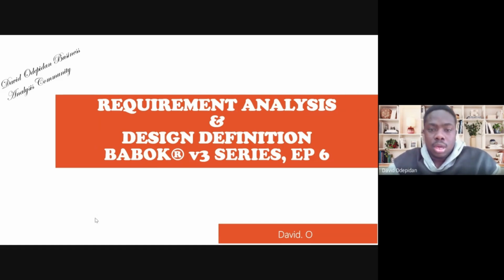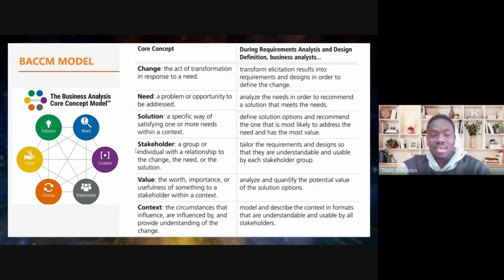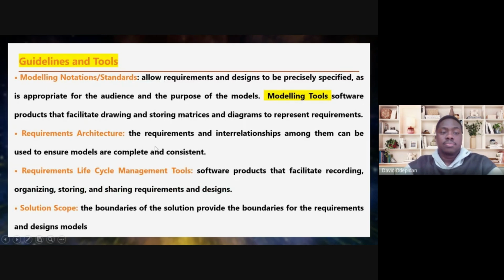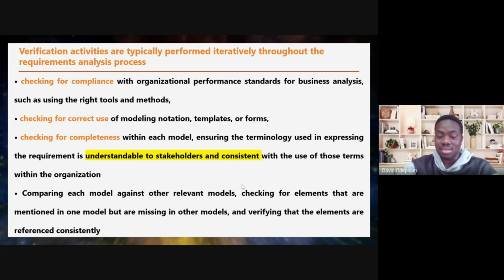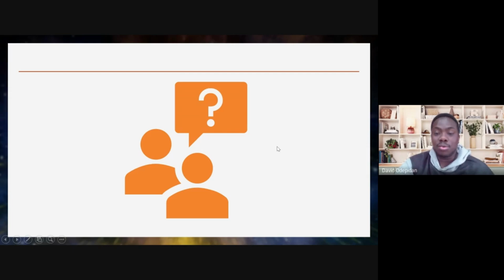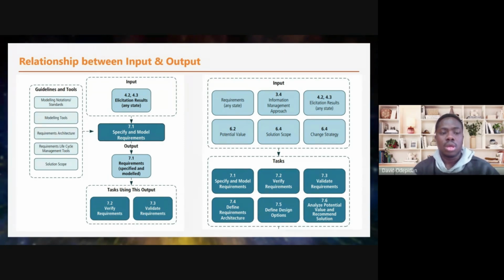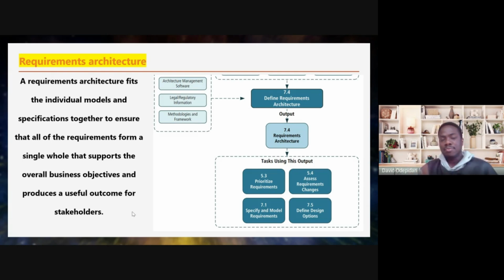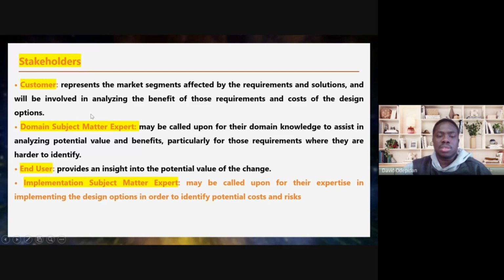BABOK FINAL SERIES with DAVID ODEPIDAN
By completing the series, you'll gain a comprehensive understanding of best practices and techniques used by top professionals in the field.
Career Advancement: BABOK certification can open doors to new opportunities and higher-paying positions. Many employers prioritize candidates with BABOK knowledge when hiring for senior roles.
Enhanced Problem-Solving Skills: The series equips you with advanced tools and methodologies to tackle complex business challenges effectively.
Networking Opportunities: Join a community of like-minded professionals and expand your professional network.
Continuous Learning: Stay updated with the latest trends and innovations in business analysis through ongoing education and resources provided by IIBA.
Increased Confidence: Master the core competencies of business analysis and approach projects with greater assurance and expertise.
Versatility: BABOK principles apply across various industries, making you a valuable asset in any business environment.
Don't miss out on this opportunity to elevate your skills and stand out in the competitive field of business analysis. Join the DOBACommunity today and invest in your professional future!